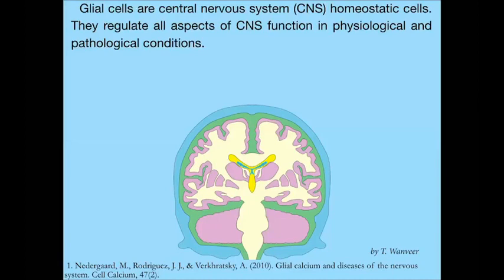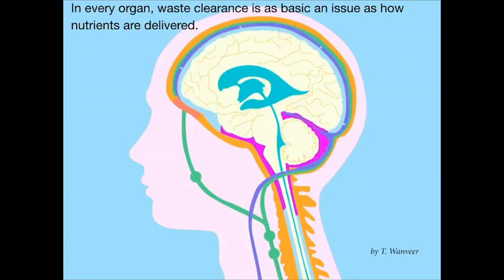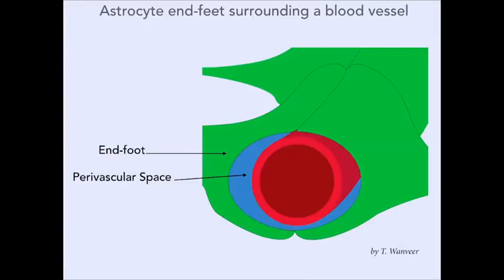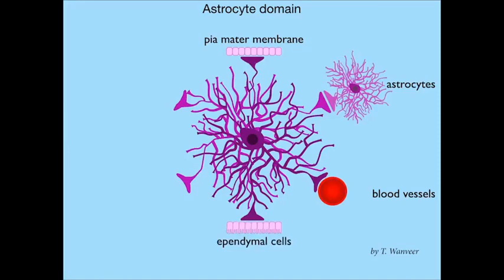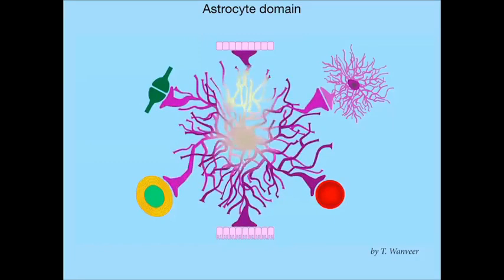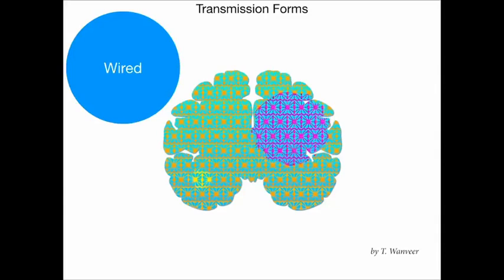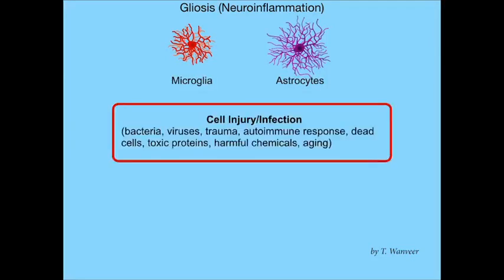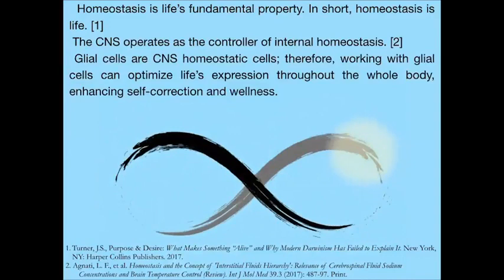The Importance of Glial Cells in Brain Health 60-minute Introduction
CranioSacral Therapy Touching the Brain/The Importance of Glial Cells in Brain Health — An Introduction Program with Tad Wanveer, LMBT, CST-D

CST Touching the Brain: Stimulating Self-Correction - Glial Interface Classes:

Just inside the bony cranium we all have billions of star-shaped cells in our brain. Brain stars are part of a family of cells called “glia.” Glial cells are major regulators of nervous system development, structure and function. They are involved in all aspects of nervous system health and pathology. Glia and neurons create our inner universe of sensation, perception, memory, and action. Reaching inward…we can gently touch them.

How do craniosacral therapy (CST) techniques reach into the brain or spinal cord?

Is there a biomechanical pathway through which CST corrective techniques are transmitted from a practitioner’s hands into the depths of the central nervous system (CNS)?

If so, what cells form this corrective pathway, what do they do, and how do they help CNS healing and function?

The answer to all of these questions may reside in glia.

The craniosacral system connects directly to the glial cell matrix of the brain and spinal cord. This connection is a powerful route by which you can use CranioSacral Therapy glial technique to improve nervous system structure, function, healing and health.

Available Courses
CTTB1: CranioSacral Therapy Touching The Brain 1: Stimulating Self-Correction Through The Glial Interface
CTTB2: CranioSacral Therapy Touching The Brain 2: Stimulating Self-Correction Through The Glial Interface